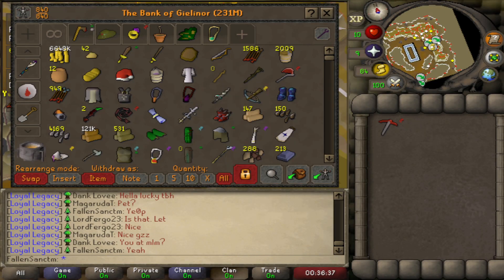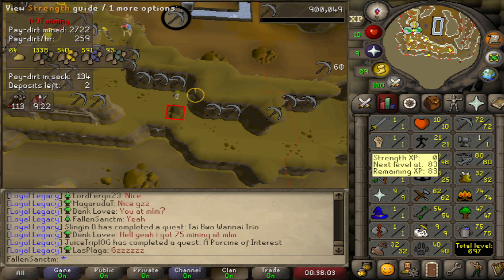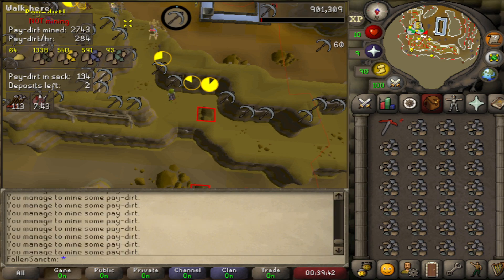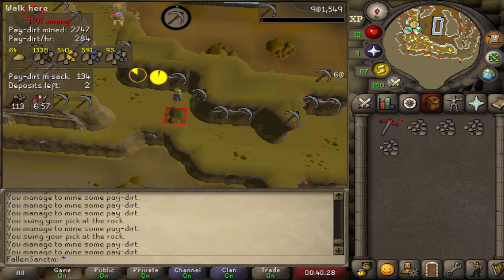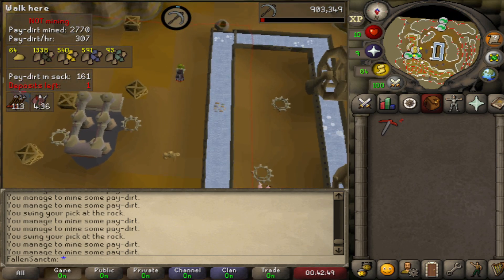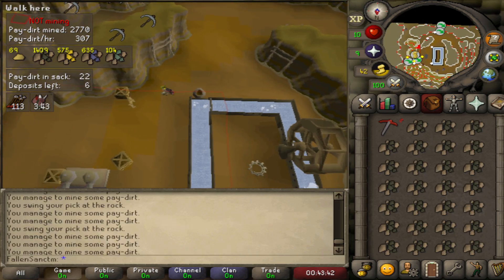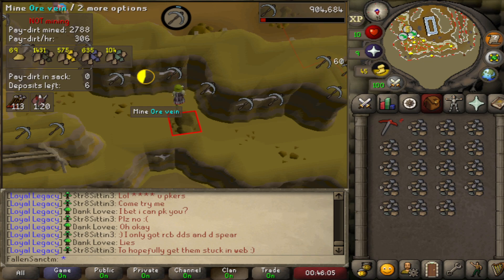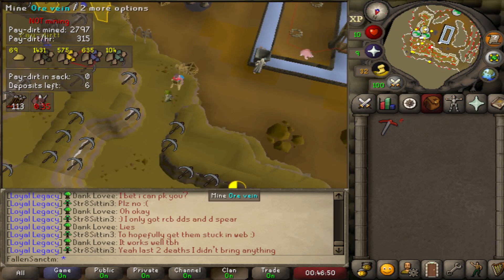FallenSanctm - Excavating Worker's Rights Chapter 1 Complete /3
New Progression Series on OSRS Efficiently maxing but lazily doing so thefallenSanctum WAY